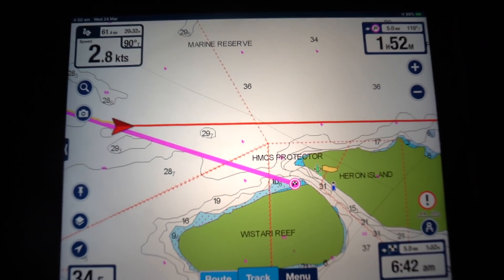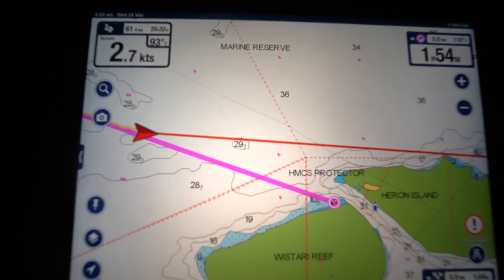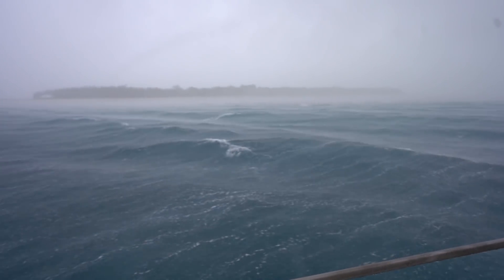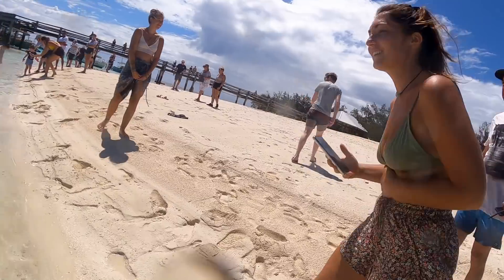Woah! Baby Turtles hatching in daylight? Why this never happens 🐢🌴 Expedition Drenched S2 Ep36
In this episode we travel to the Southern Great Barrier Reef's Heron Island, where we're extra lucky to catch baby turtles hatching in the middle of the day!

Thumbs Up!

Cameras we use:
Aerials: DJI Mavic 2
On Land: Sony A7iii, GoPro 9
Underwater: GoPro9, Sony A7iii in Nauticam Housing and Sony RX-100 in Nauticam Housing
Underwater Lighting: Keldan 8x Video Lights, Sola 2500 Video Light